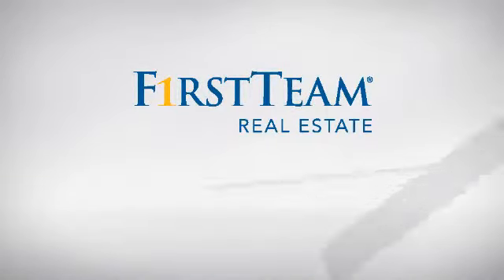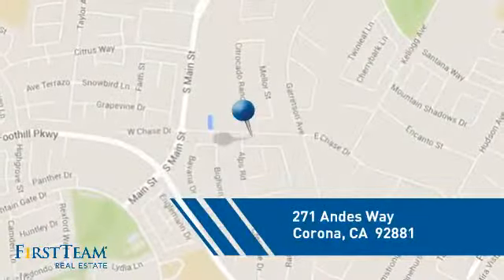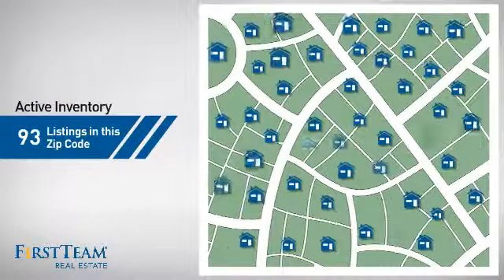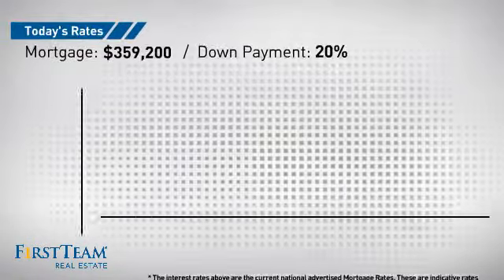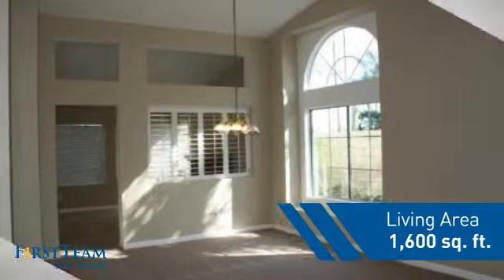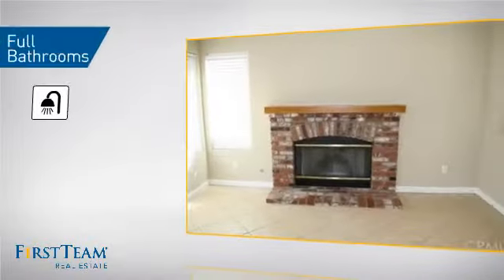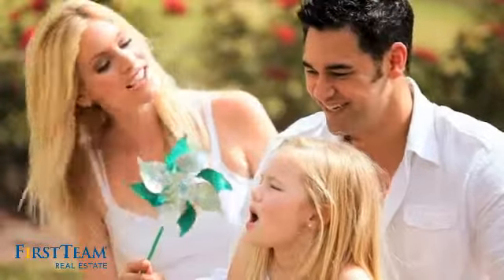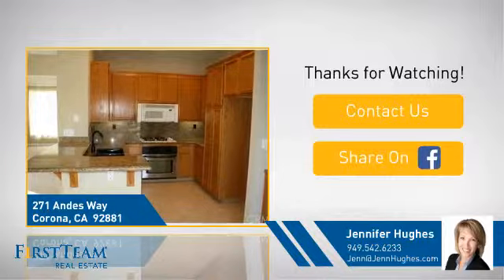271 Andes Way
This one is ready for you!  Fantastic single story with all new paint and carpet.  Step in to this light and bright home with dramatic vaulted ceilings.  Updated granite counters in kitchen with full back splash, built in microwave, newer built in oven and tons of extra storage.  Bedrooms feature 6 panel doors, mirrored closet doors, pre-wired for ceiling fans and brand new carpet and paint!  This is a dream yard with beautiful tiles and your own private jacuzzi.  Gas line is run and ready for your BBQ and plenty of room to run and play under the palm trees.    Huge 3 car garage with epoxy flooring and plenty of storage.